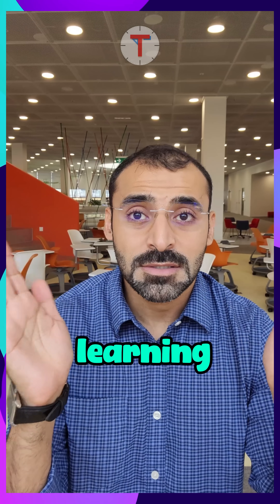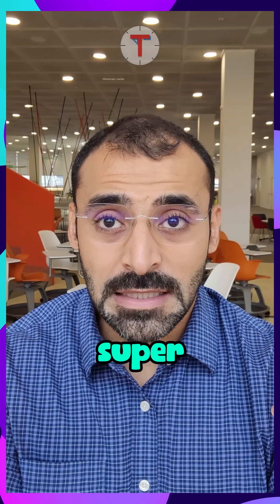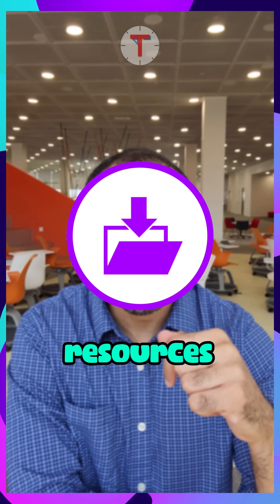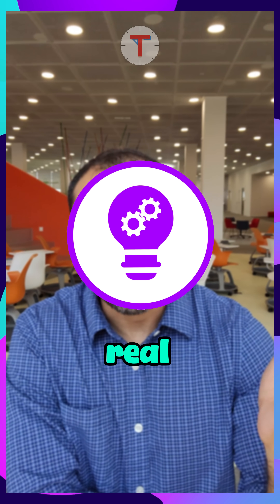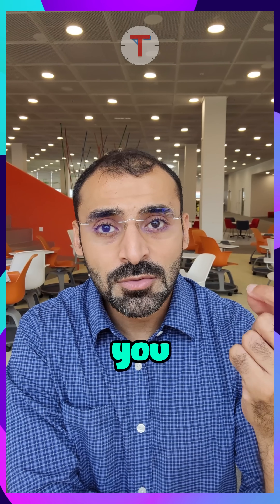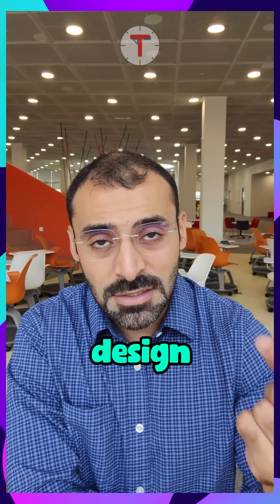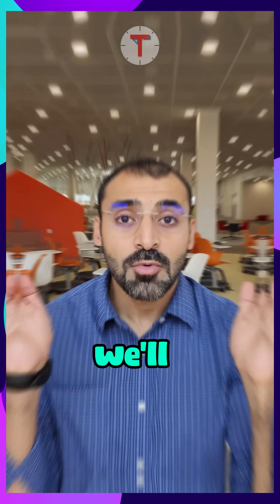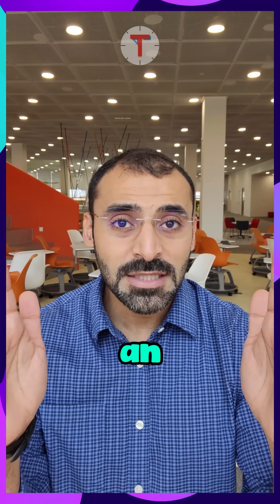Learn SOLIDWORKS and become a Certified Professional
Learn SOLIDWORKS with TforDesign. Get practice exercises, real-life projects and guidance from experts.

Become a SOLIDWORKS certified professional in months instead of years!